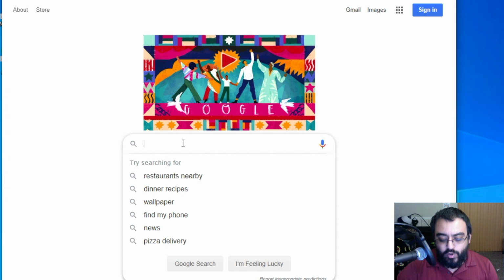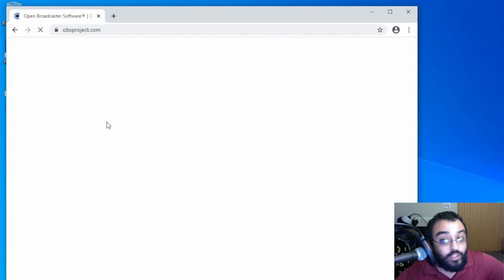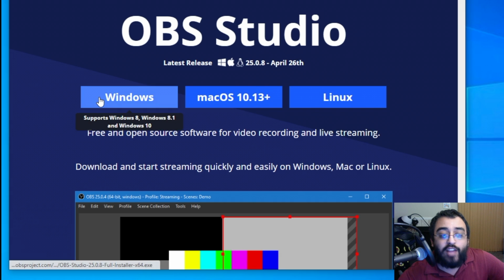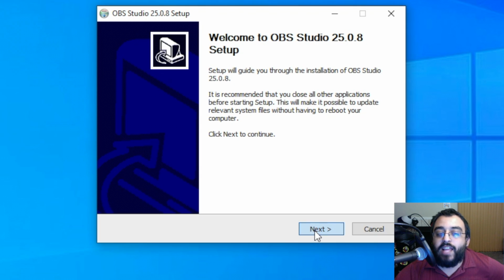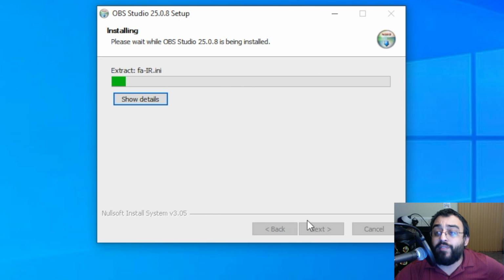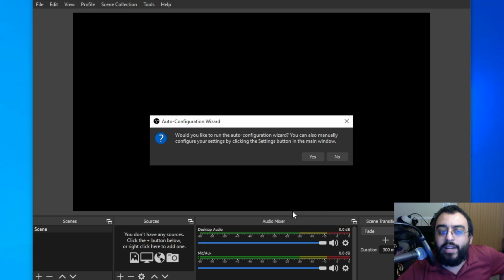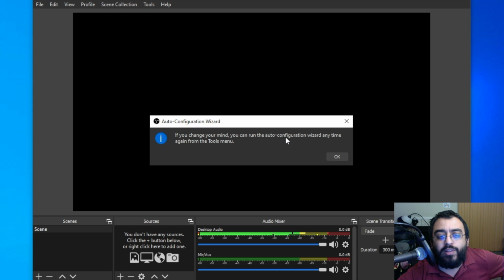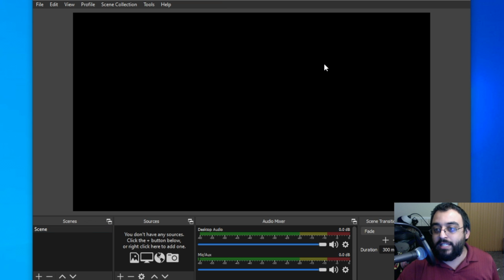How to Install OBS Studio on Windows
This video will be showing you on how to install OBS Studio for windows. This video a brief installation with no settings or auto-configuration wizard on first time setup. How to Install OBS Studio on Windows.
Follow us on:
Blazin Tech

Vlog Channel
RJ Everett Vlogs